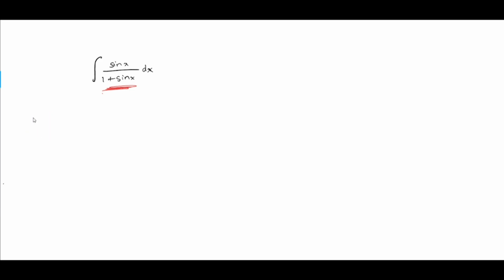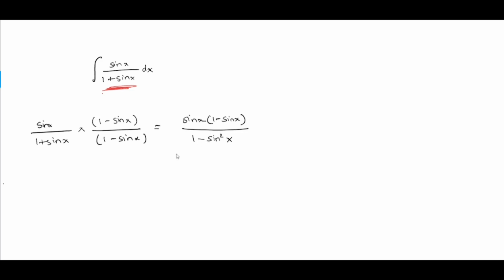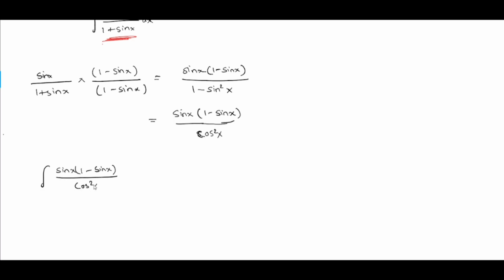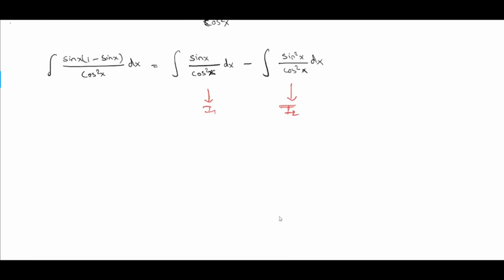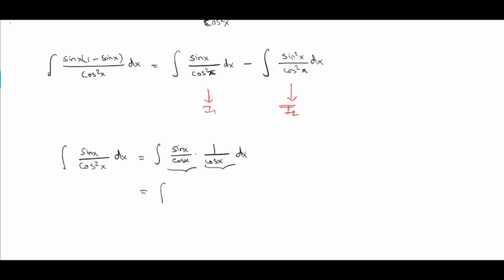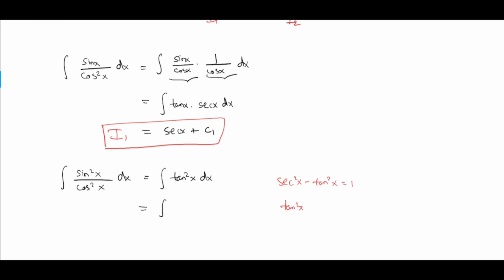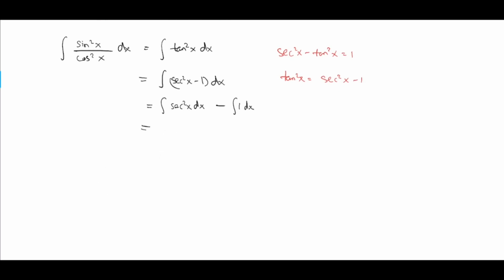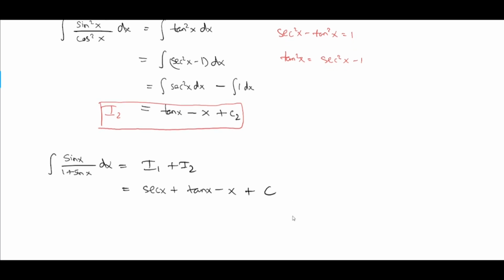Trigonometry based integral | Daily Dose of Integration 11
Edit: A small correction, I missed out a minus in the final step, so the end result is actually secx-tanx+x+c. Sorry for the silly error :[
The uploaded drive link the right solution.

Hey there! bored? try these integrals and see if you get them right. This is your Daily Dose of Integration Series. We solve 1 or 2 integrals in every video of this series. Hope you like them.

0:00 intro
0:17 solution

Can always comment down if you'd like me to solve some questions or if you have a better way of solving the ones I discussed.